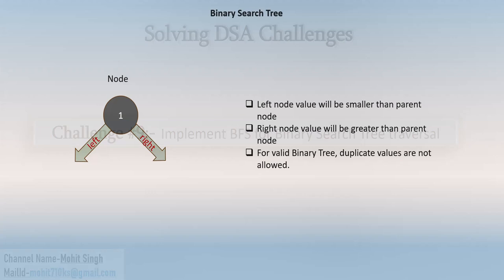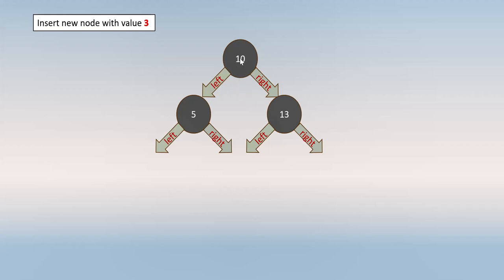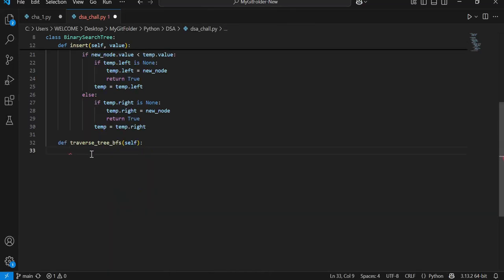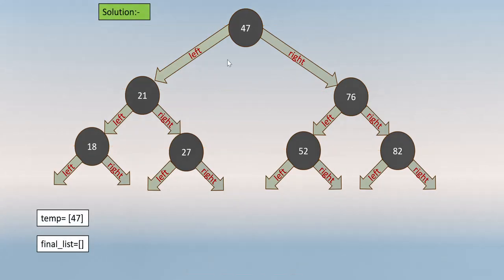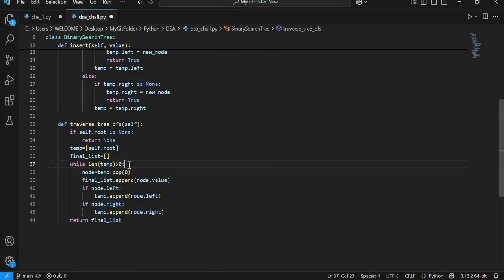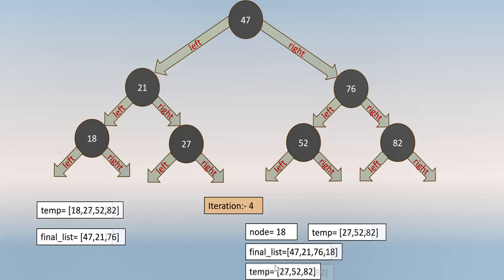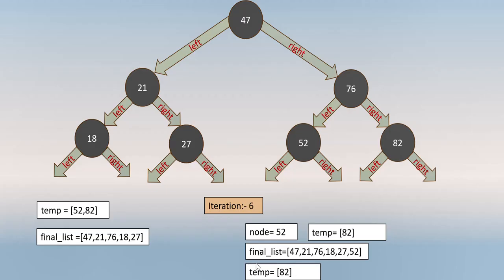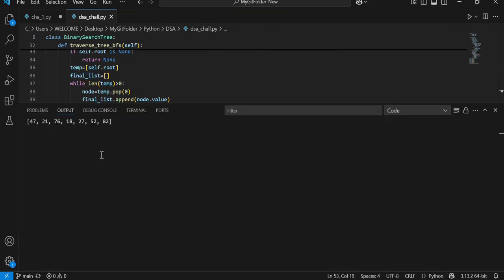DSA Challenge #9: Deconstruct Given Binary Tree Levels from Root to Leaf using BFS | Important**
In this video, we will explore how to perform tree traversal of Binary Search Tree using BFS